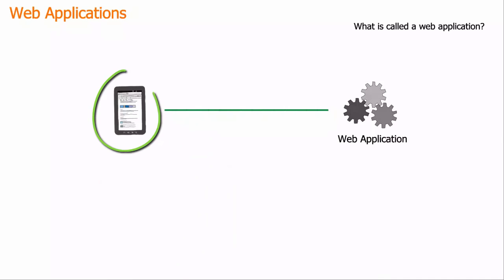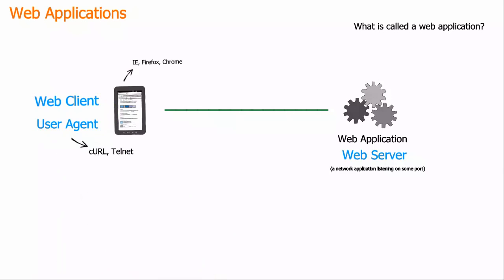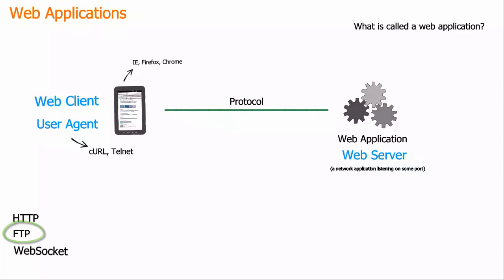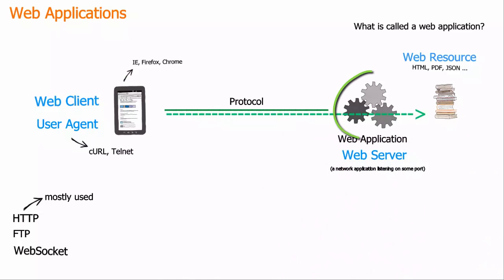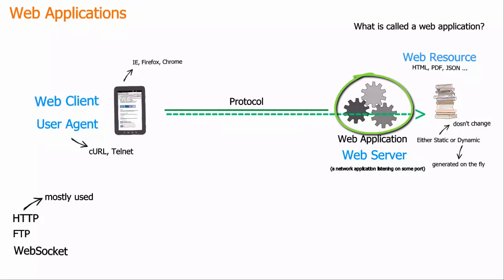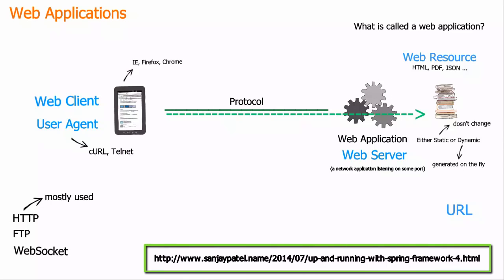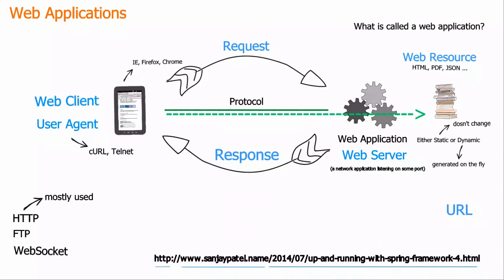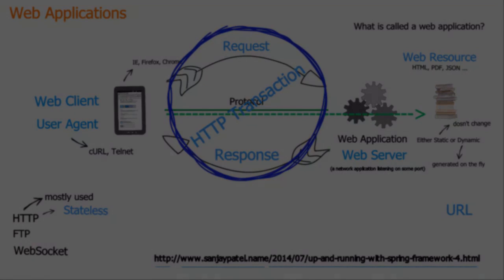Basic concepts of web applications, how they work and the HTTP protocol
How works http protocol